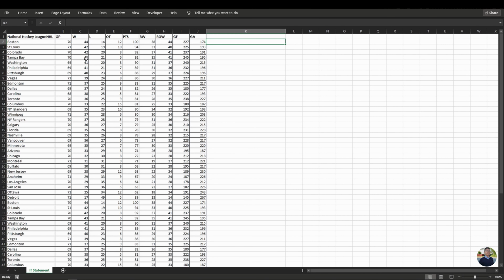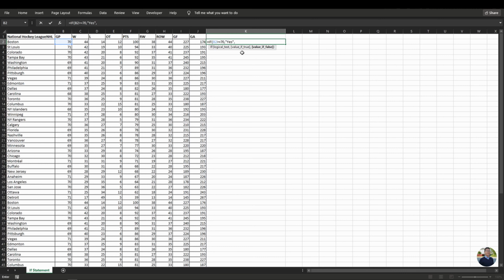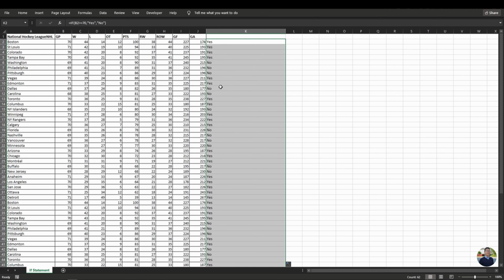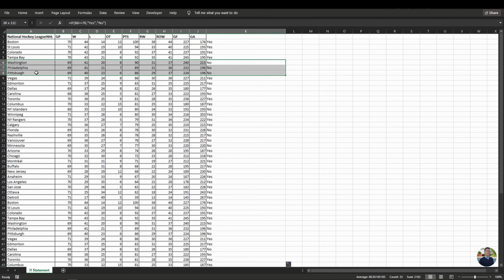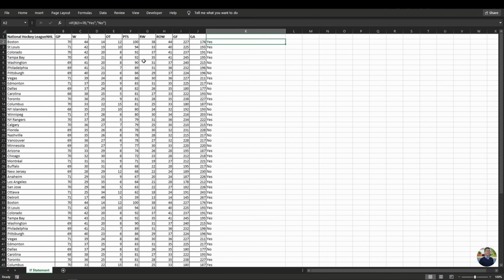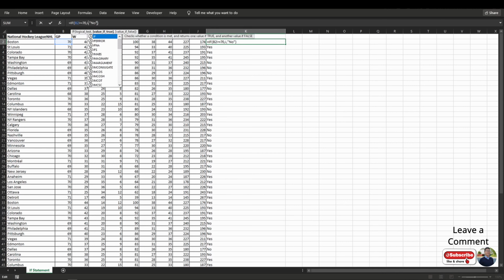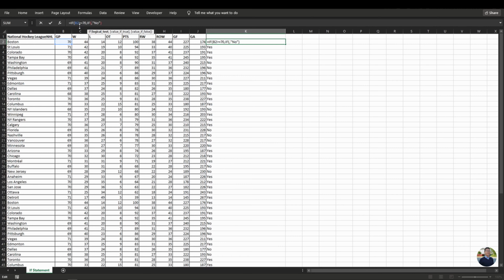Learn Excel IF and Nested IF function in 3 minutes [2021]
Hi Guys,

In this episode, I will be teaching you how to use the IF and nested IF function in excel.

Timestamp:
00:00 Intro
00:13 IF Function
00:56 Nested IF Function
02:07 Outro